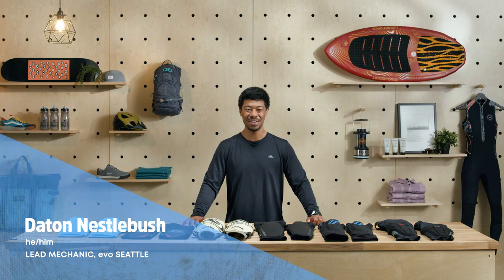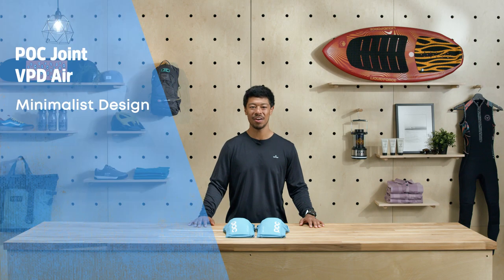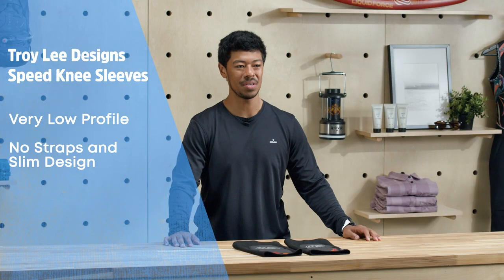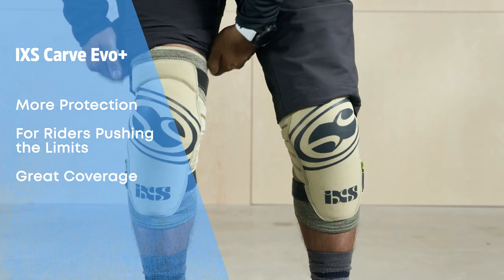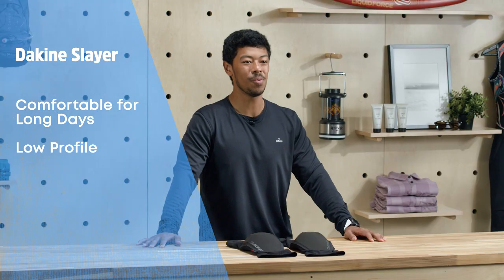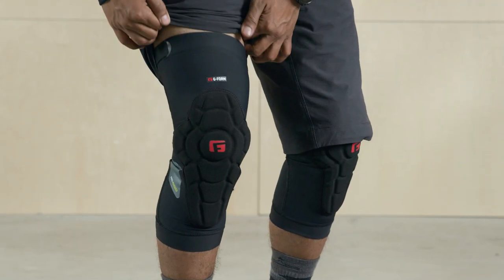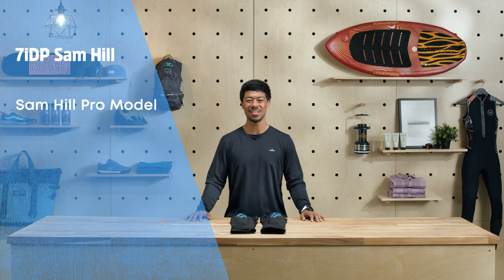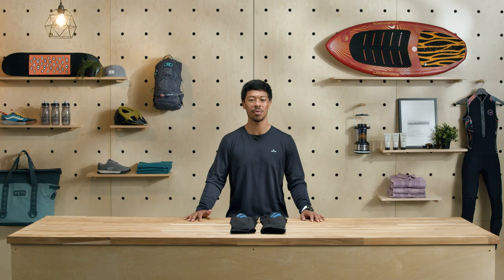The Best Mountain Bike Knee Pads of 2021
Crashing and skinning your knees is a fundamental part of learning to ride a bike. It’s just part of growing up. Luckily, so is gaining the wisdom to wear knee pads.

Nowadays, there are tons of knee pad options, ranging from low-profile sleeves to full-on hard shell knee pads for downhill riding. In this video, we’ll break down our favorite mountain bike knee pads for all-around trail riding – pads that feel great during the climb, and protect you on the descent.

Leave skinned knees behind you and check out our top mountain bike knee pads for 2021.